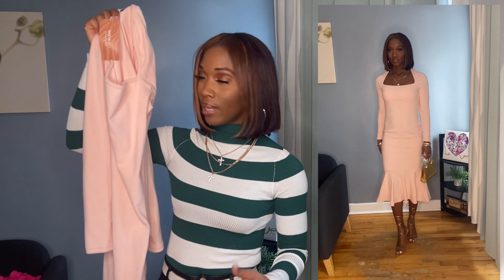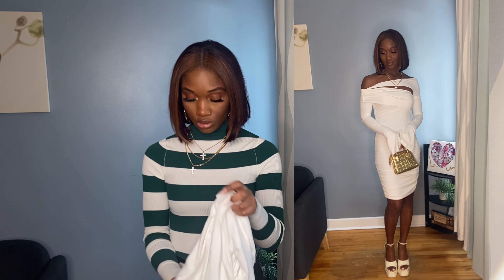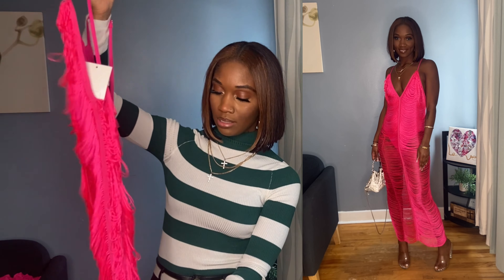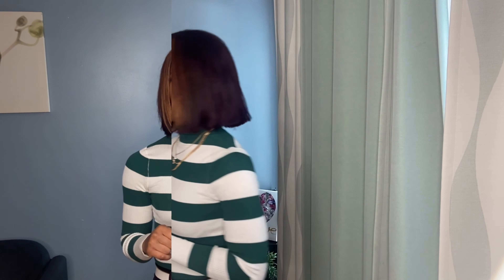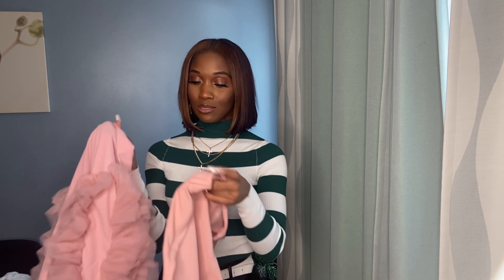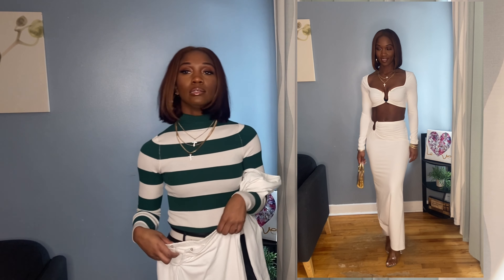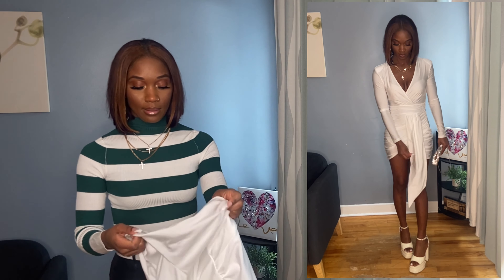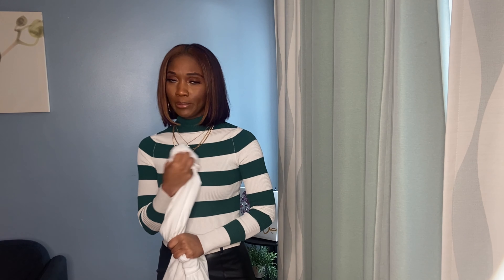SHEIN HAUL- Valentines Day Lookbook! The pink and white edition 💞🤍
Hey loves,

Here is a new SHEIN Haul just in time for Valentine’s Day.
I have a Valentines Day event that I am hosting and the dress code is pink and white so the looks are pink nd white.